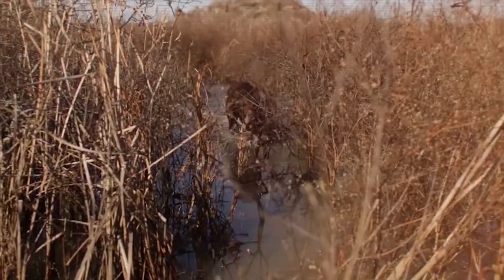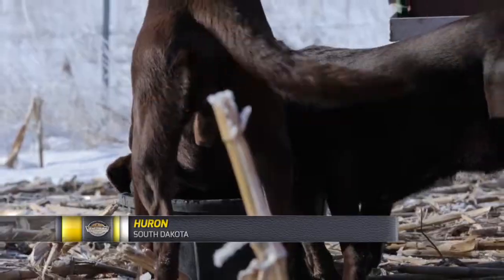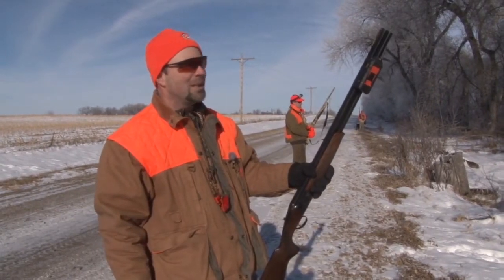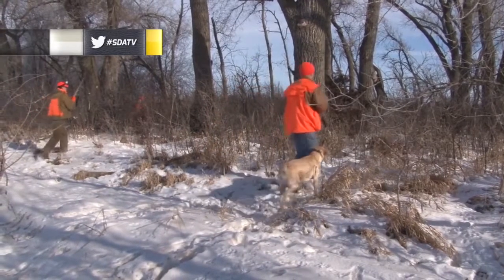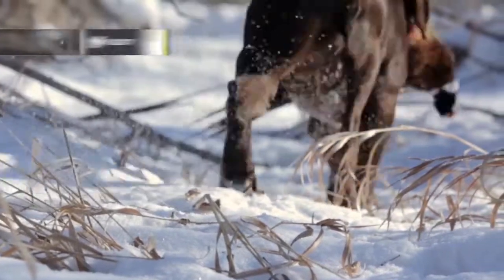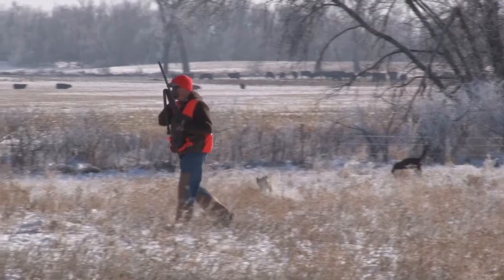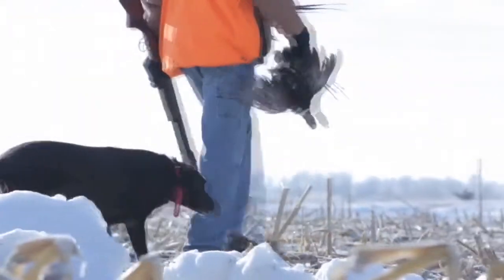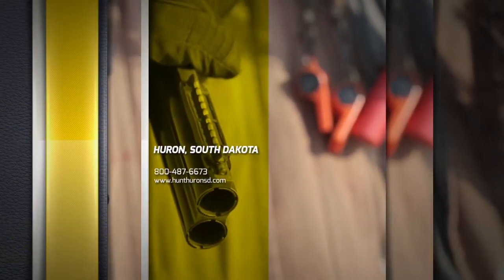Rooster!!! Part 4 of 4 (South Dakota Pheasant Hunt)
Join us on the last episode from our winter hunt in South Dakota chasing wiley roosters!  The retrievers of Soggy Acres will not disappoint on this great hunt filled with lots of birds and action.